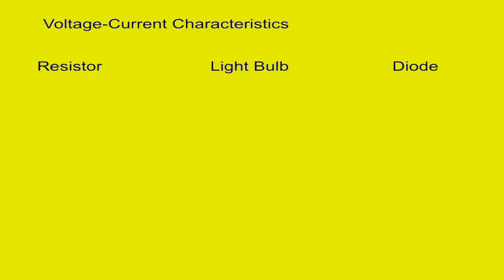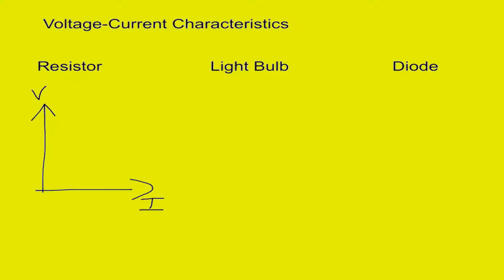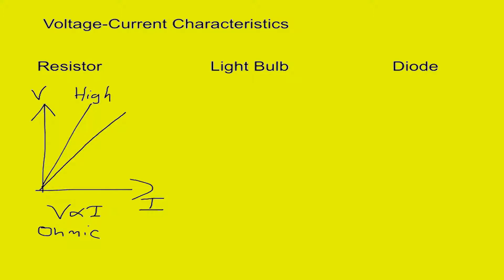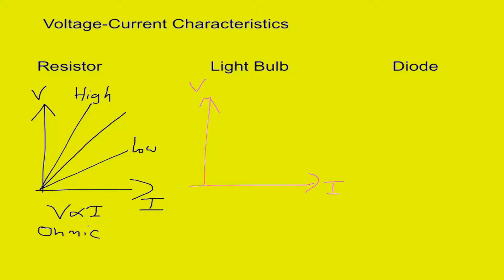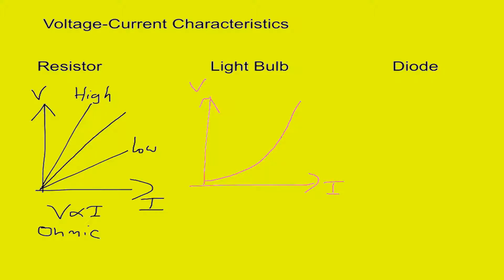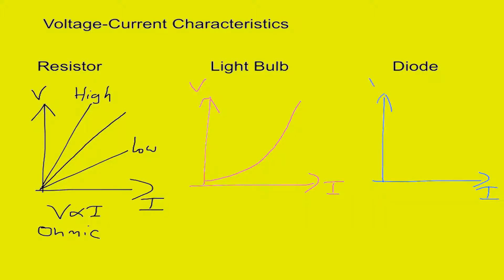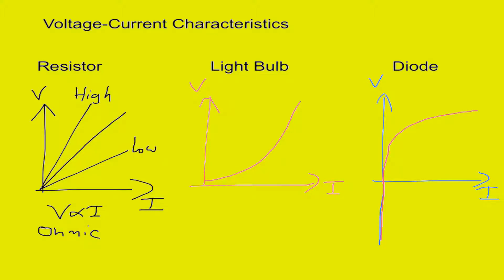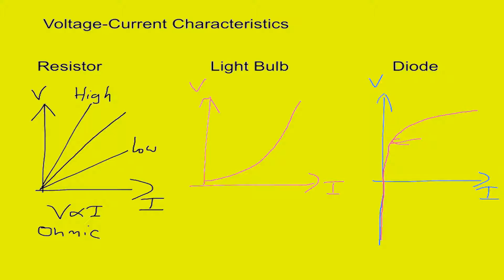Voltage Current Characteristics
A current–voltage characteristic or I–V curve (current–voltage curve) is a relationship, typically represented as a chart or graph, between the electric current through a circuit, device, or material, and the corresponding voltage, or potential difference across it.

What is IV characteristics?
Is voltage dependent on current?
How does the resistance of a filament lamp change with voltage?
Is the characteristic curve of diode is linear?